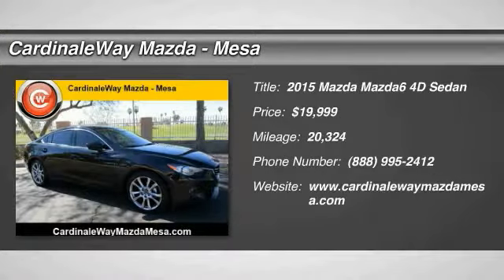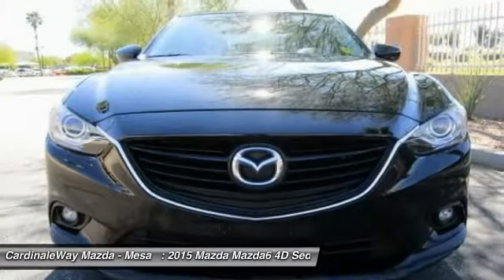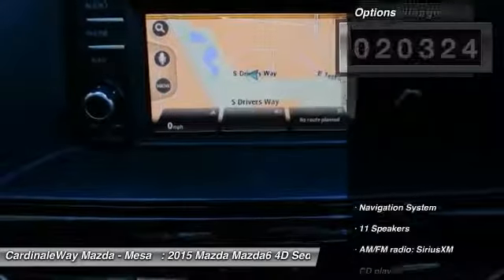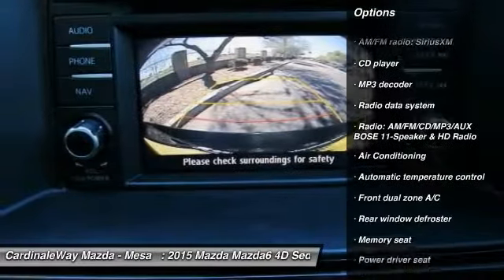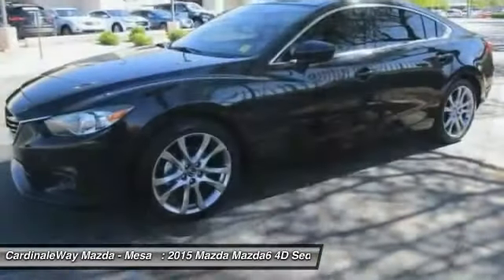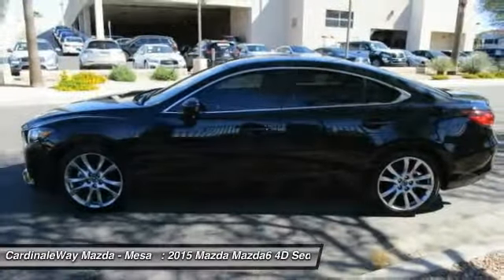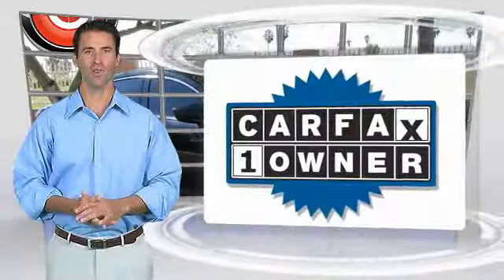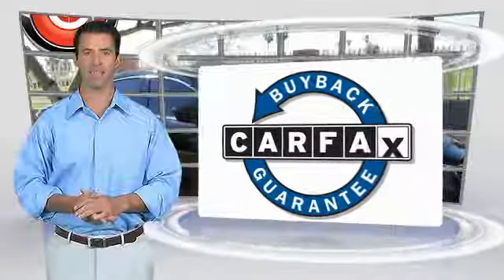2015 Mazda Mazda6 Mesa AZ MH1251A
6343 E. Test Drive

Mazda Certified  Blind Spot Monitoring, Backup Camera, Bluetooth, MP3/AUX/USB/PANDORA, Leather Seats, and Memory Driver s & Power Passenger Seat. Mazda Certified, Brake assist, High-Intensity Discharge Headlights, Navigation System, Panic alarm, Power moonroof, and Spoiler. This 2015 Mazda Mazda6 is for Mazda lovers looking everywhere for that perfect, gas-saving car. It s as fresh an example as you ll find on the market and will still look as good as new for years to come. Mazda Certified Pre-Owned means you not only get the reassurance of a 12mo/12,000 mile Limited Warranty, and up to a 7-Year/100,000 mile Limited Powertrain Warranty, but also a 160-point inspection/reconditioning, 24/7 roadside assistance, and a vehicle history report. Stop by CardinaleWay Mazda Mesa today! Vehicle price and availability are subject to change without notice.